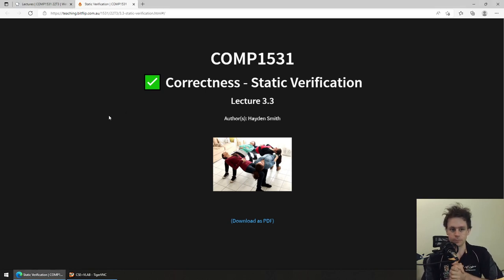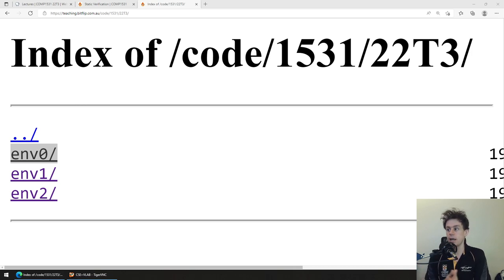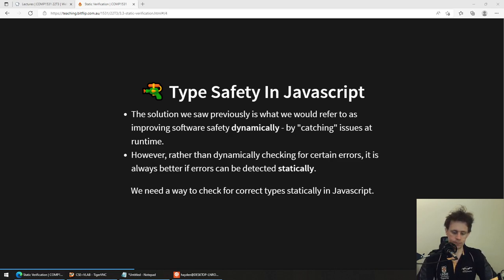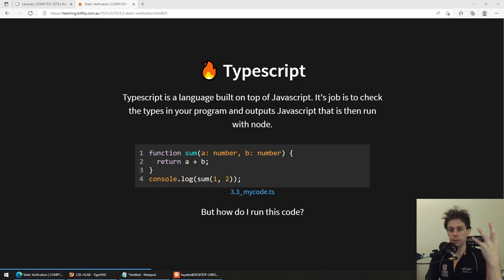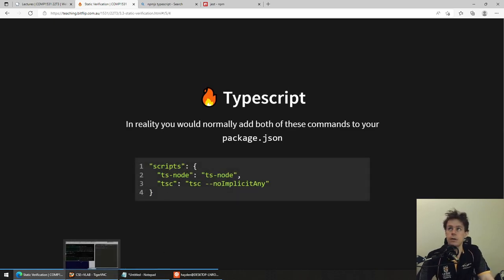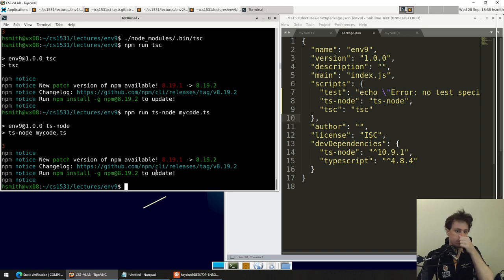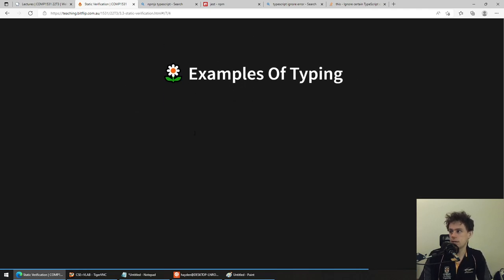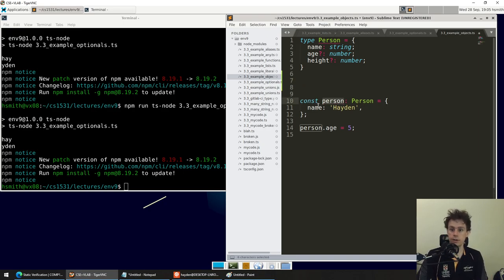COMP1531 22T3 - 3.3 - ✅ Static Verification